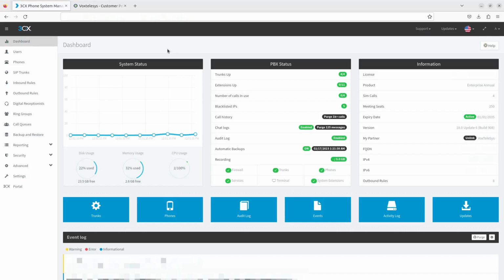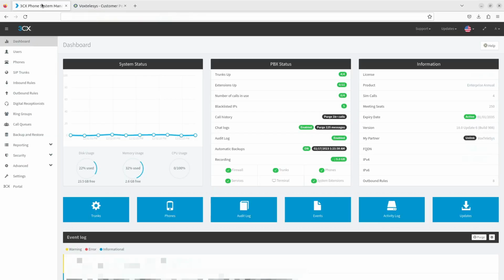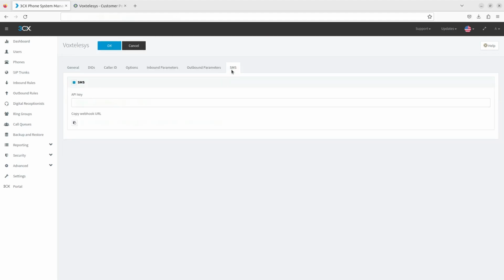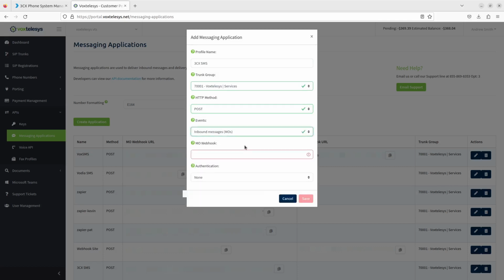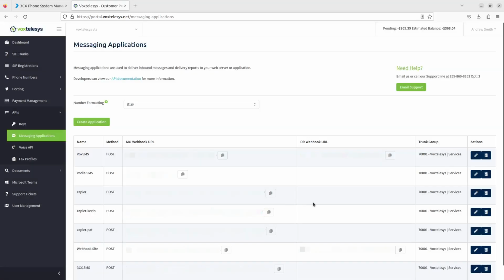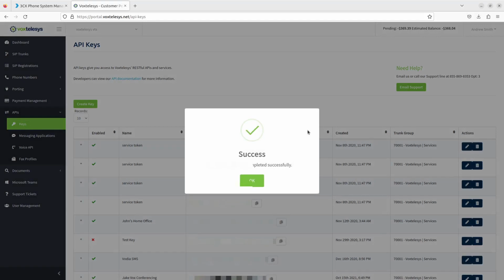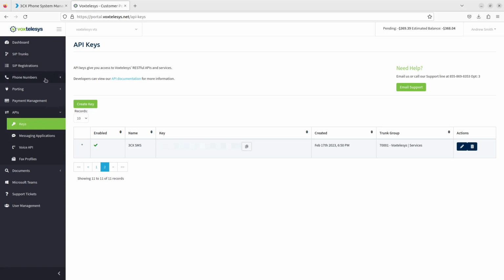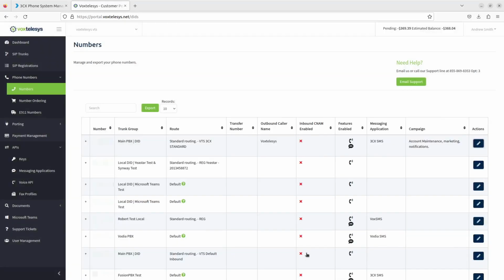3CX Quick Start Guide - SMS Setup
This video demonstrates how to set up SMS (or messaging) in the 3CX Management Console and Voxtelesys Portal.